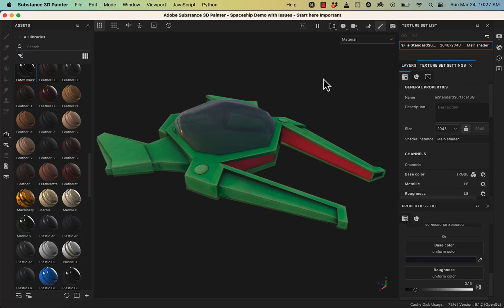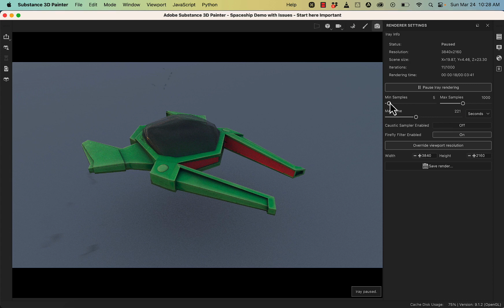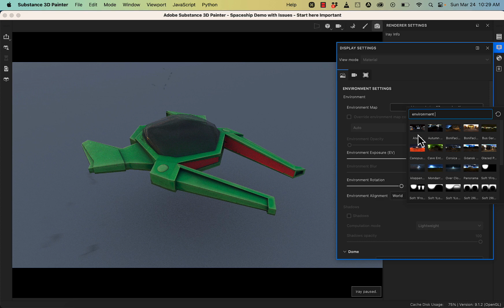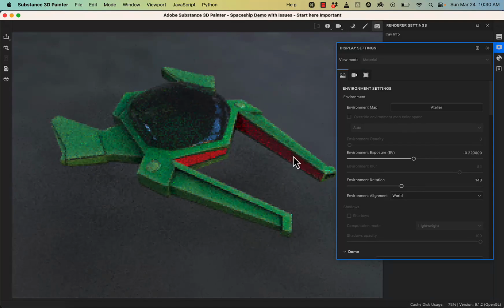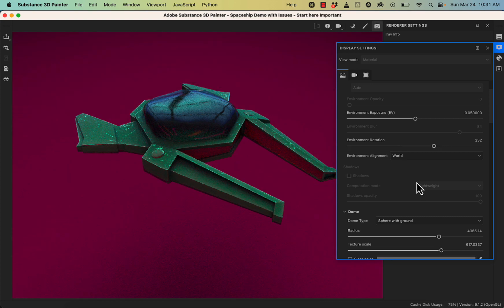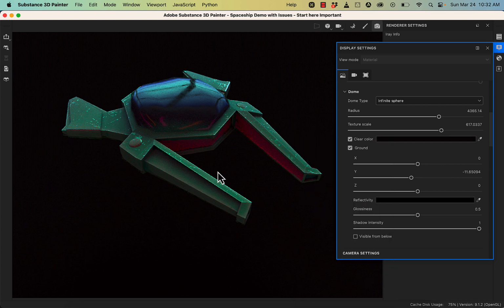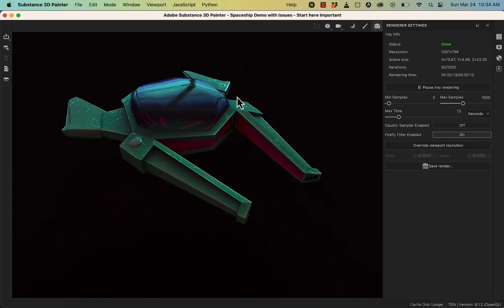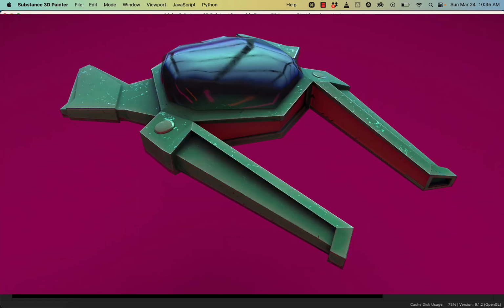2.0 Spaceship Rendering in iRay